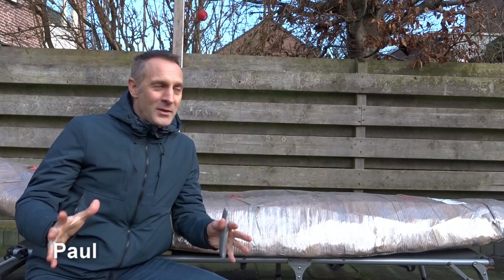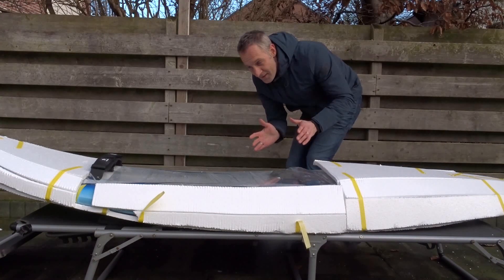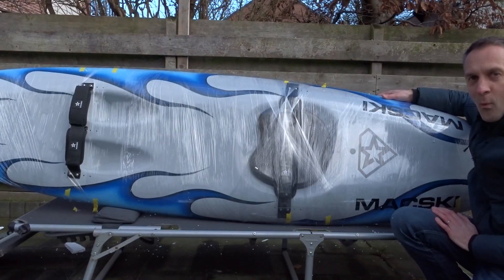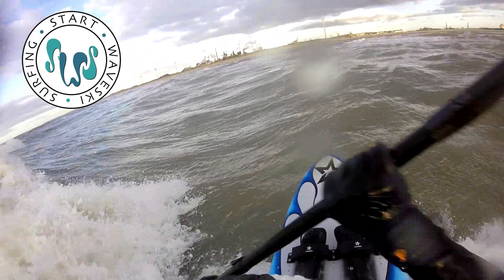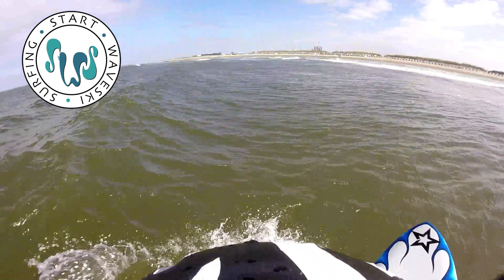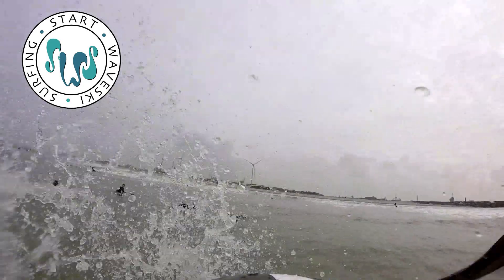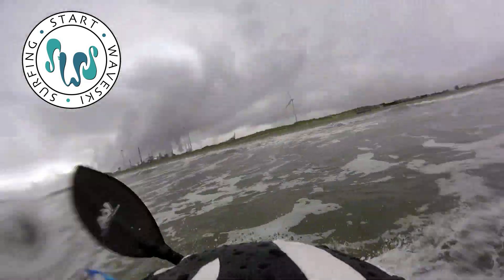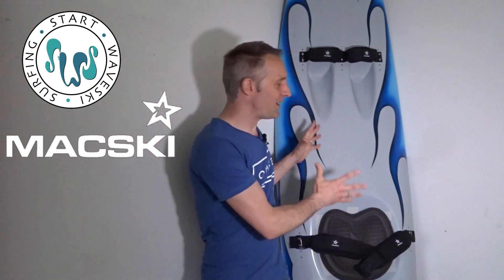Start Waveski Surfing: Unboxing and surfing the Macski Dolphin (review)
Also check out the videos about the shaping and design process in the playlist: 'In the Macski shaping bay with Ian Macleod.'

I am very proud with the partnership between MACSKI and Start Waveski Surfing and I am so honored to surf a board handshaped and designed by top notch shaper Ian Macleod.

-Start Waveski Surfing is powered by Aò PADDLESPORTS & SURF

-Start Waveski Surfing is powered by KALUA SOFTY @kaluasofty
Check out the new inflatable waveski: Kalua Softy
Perfect for beginners, fun for experienced and easy for travelling.

-Start Waveski Surfing is powered by MACSKI

-Start Waveski Surfing is powered by ORIXEN Screenprint Studio.
Find your SWS T-shirt and more on Facebook: @orixen and website orixen.es

More power by: Kayaksurf Portugal, Kanocentrum Arjan Bloem, Kayak Tribe Canarias
ABOUT START WAVESKI SURFING:
Discover waveski surfing together with me. Ontdek waveski surfing samen met mij.
On this channel I share experiences, information, tips to help fellow waveski surfers out . I live in Holland, where the waveski scene is small, so I have to figure out a lot by myself. I hope to get a lot of reactions with tips from other beginners as well as from experts.
I do these videos in English to reach a bigger audience, to help more fellow surfers and receive more tips and tricks.
KAYAK TRIBE CANARIAS: If you need a surfguide, accommodation, car hire, roof rack rental, kayak storage or any other service.
Lanzarote, Fuerteventura, Lobos, La Graciosa.
Waveski Worldwide:
More about waveski in Holland:
Dutch waveski surfers on Facebook:
Dutch Waveski Surfing hosted by Bas Visser
Waveski Riders hosted by Arjan Bloem